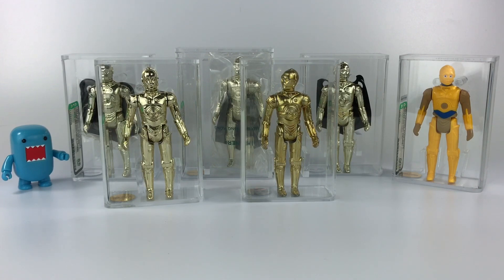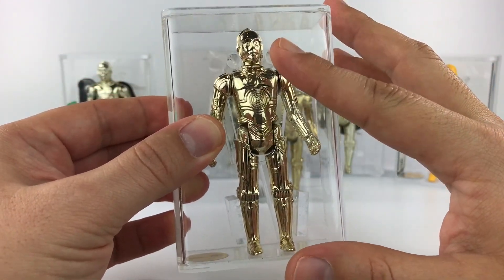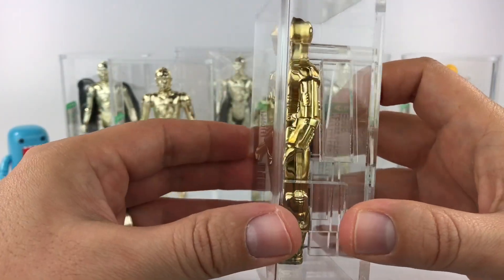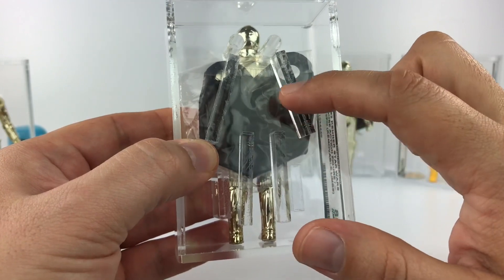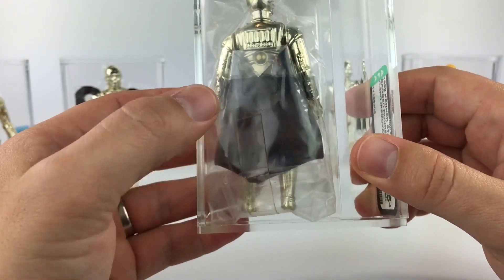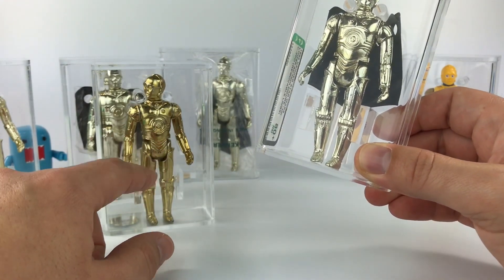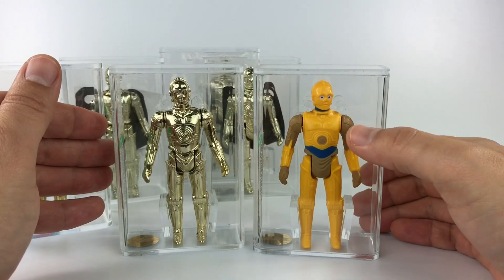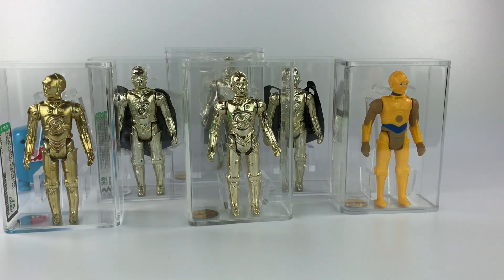Vintage Kenner Star Wars Action Figures: C-3PO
Quick look at the Vintage Kenner Star Wars variant collection of C-3PO. Sharing some information on different variants out there and my progress on this collection.

Recommend Videos 👀